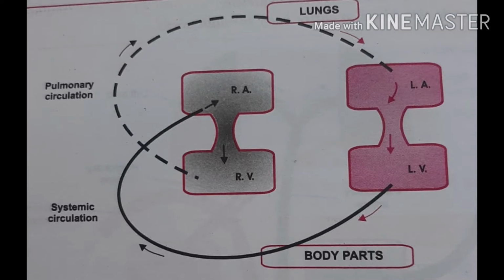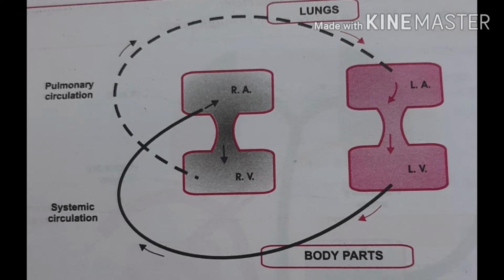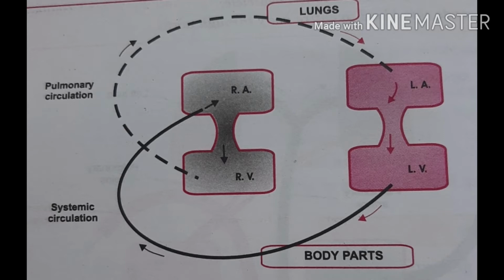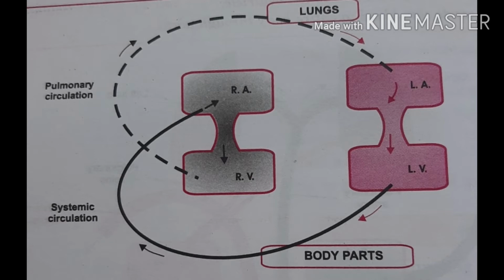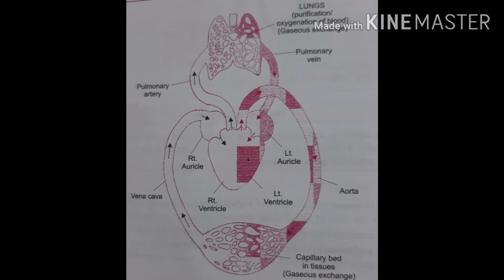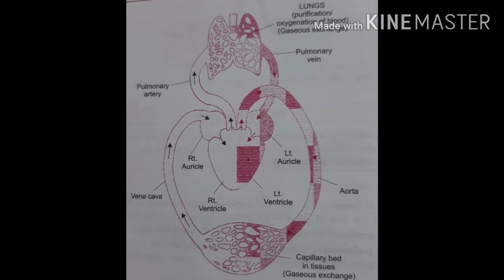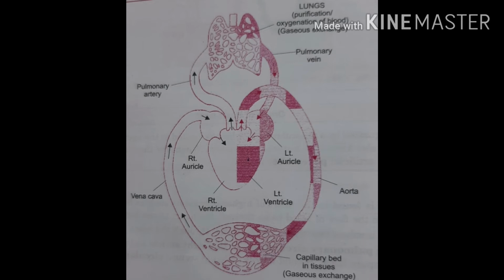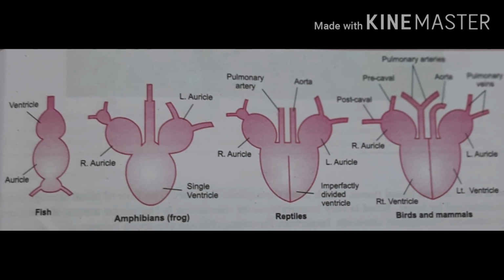BIO==TRANSPORTATION class 10